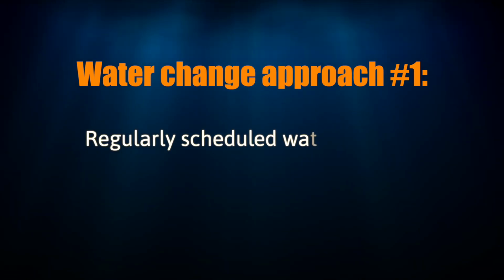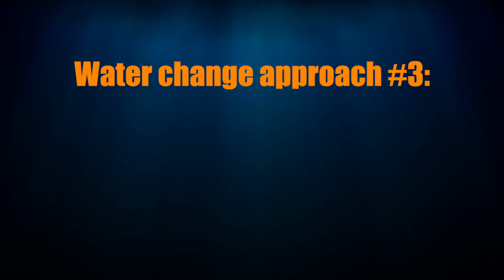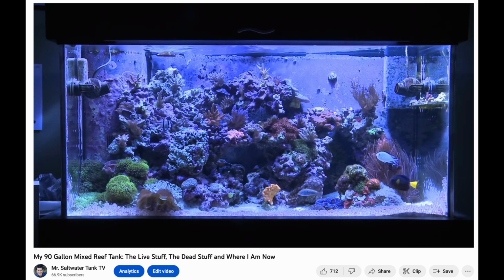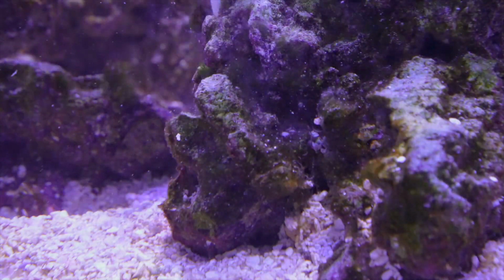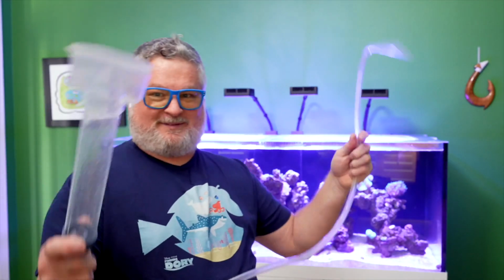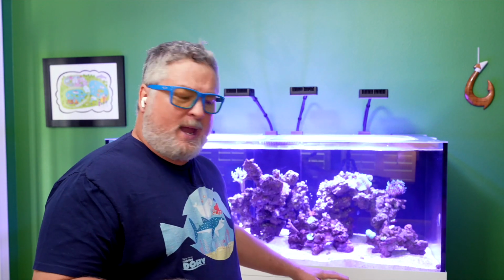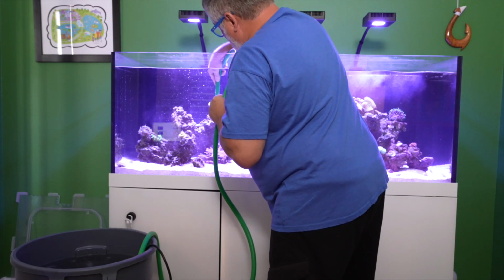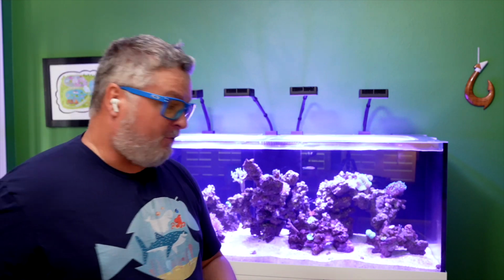WATER CHANGES In Your Saltwater Aquarium - Newbie Tank Build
In this episode of our Newbie Tank Build series, Jimmy and Mark discuss water changes! Join us as we explain why you would need or want to do a water change and the three different takes you can have on doing water changes. Jimmy will also share his water change process!